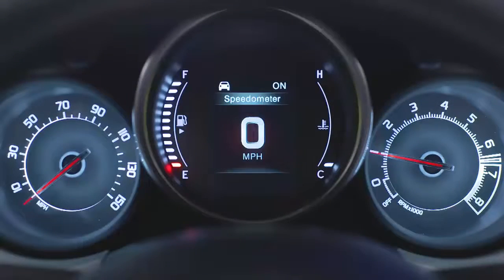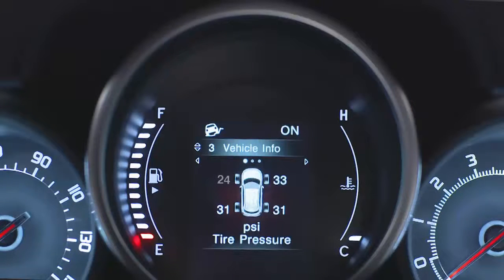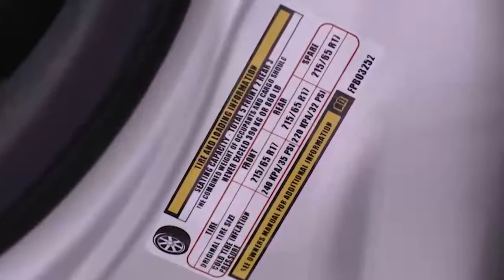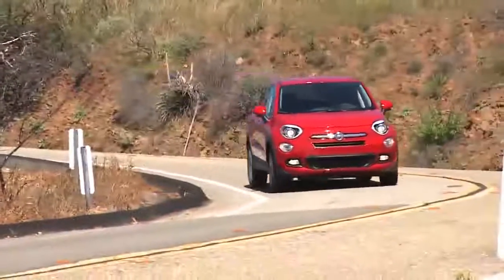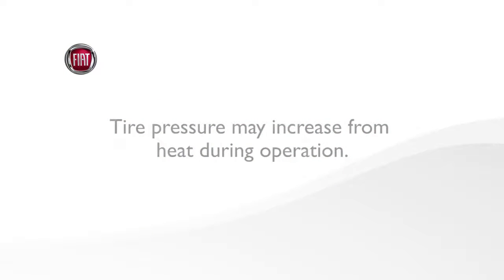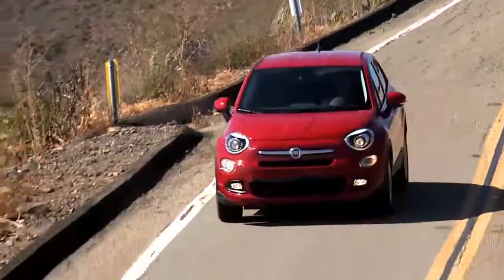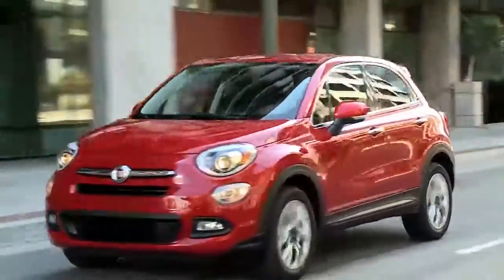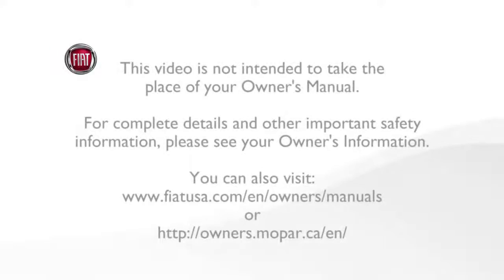Tire Pressure Monitoring System-How to use the tpms light and tpms sensor in Fiat 500X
Enjoy added safety and convenience out on the road. Discover how the Tire Pressure Monitoring System can take the hassle out of maintaining proper tire pressure in your 2017 Fiat 500X. Learn how the TPMS light and TPMS sensors act as preventative safety features and learn more about monitoring proper tire pressure information.